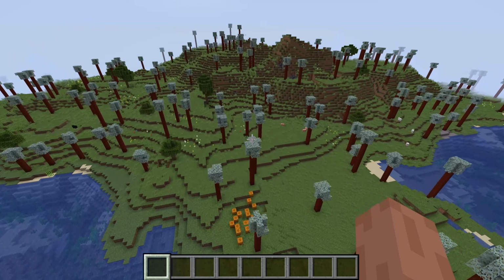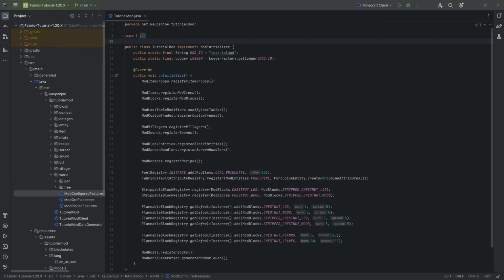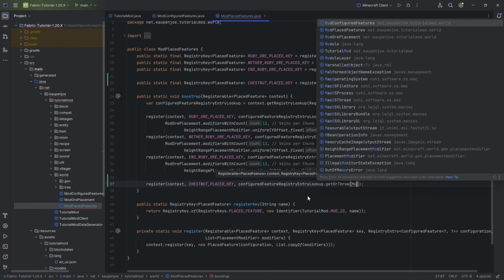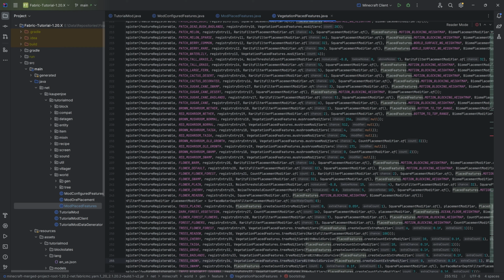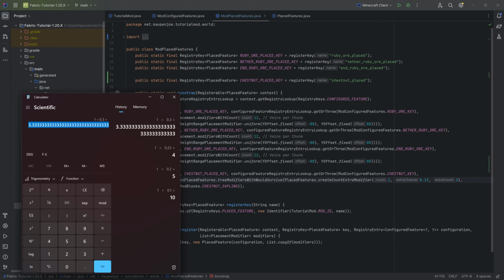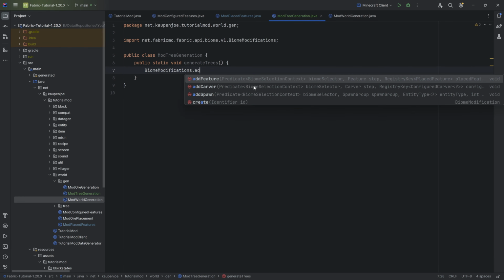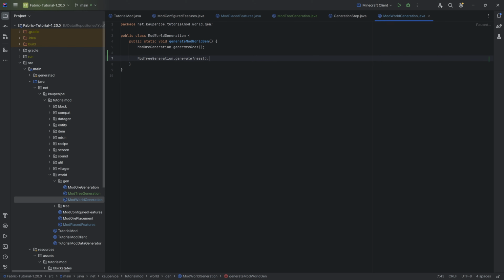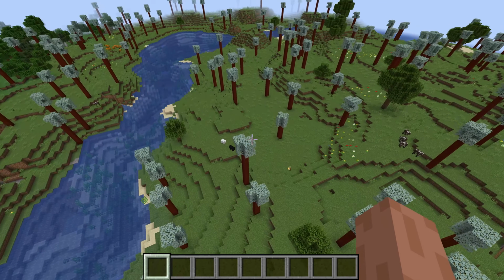Fabric Modding Tutorial - Minecraft 1.20.X: Tree Generation | #40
In this Minecraft Modding Tutorial, we are adding custom Tree Generation to Minecraft 1.20.2 using Fabric.

== COMPATIBILITY ==
✅ Compatible with 1.20, 1.20.1, 1.20.2
❌ Not Compatible with 1.20.3